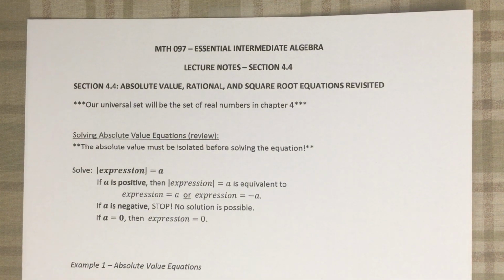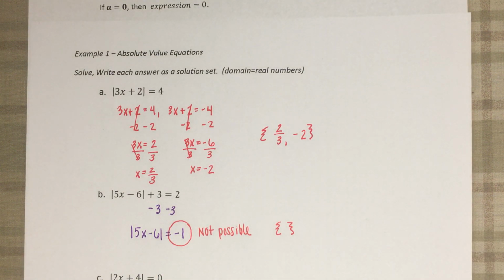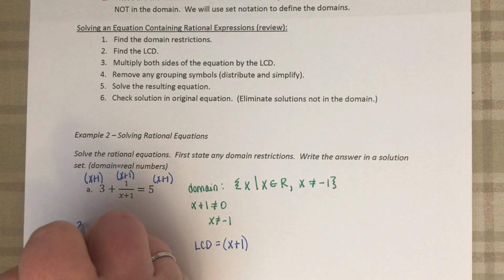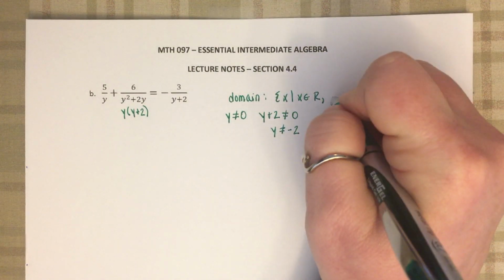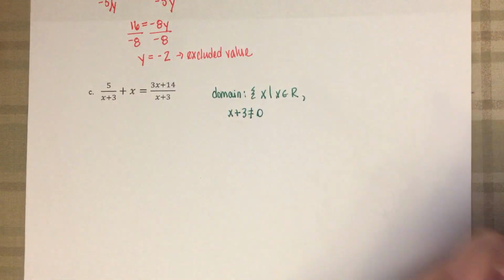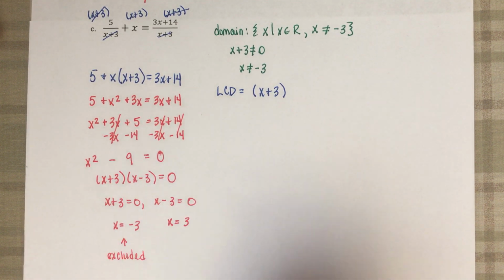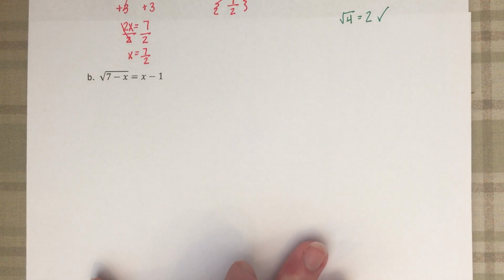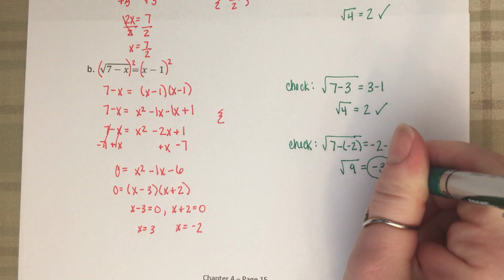Math 097 - Section 4.4